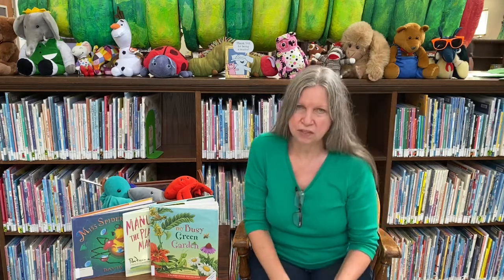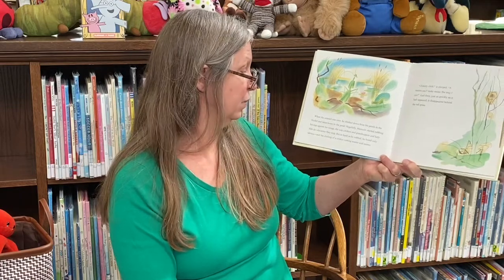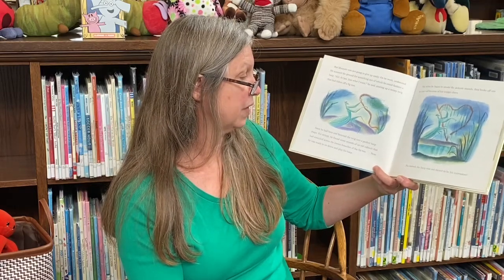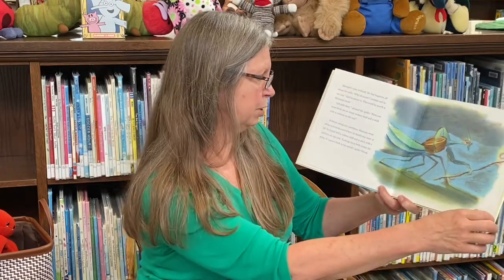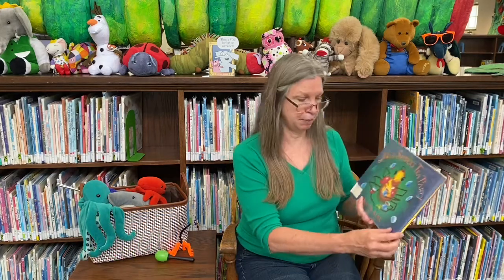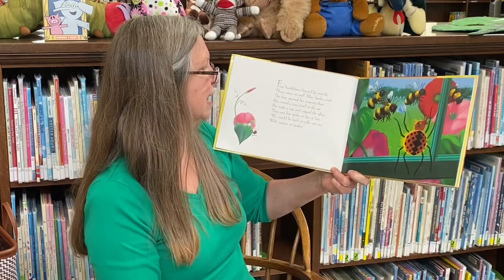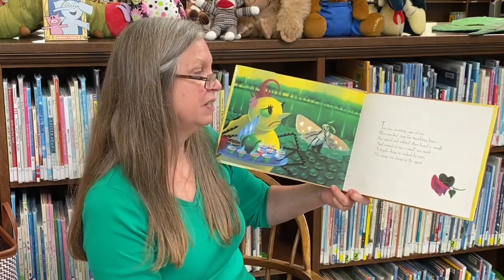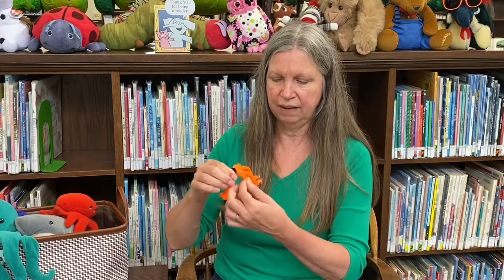Family Storytime - September 11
Thank you for joining Sewickley Public Library for Virtual Storytime!